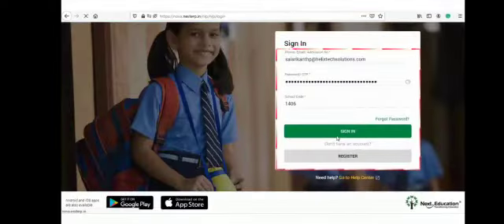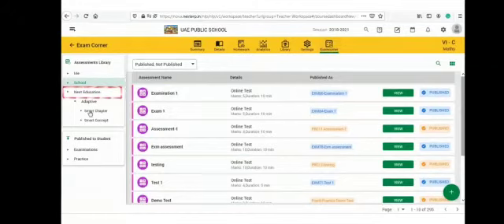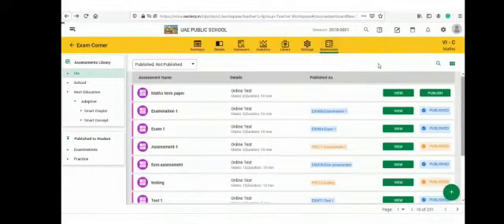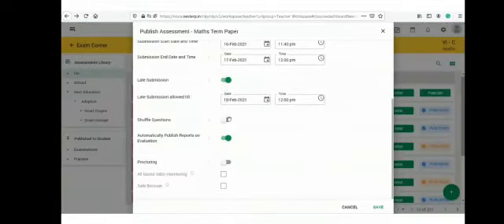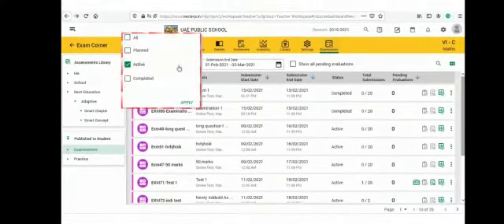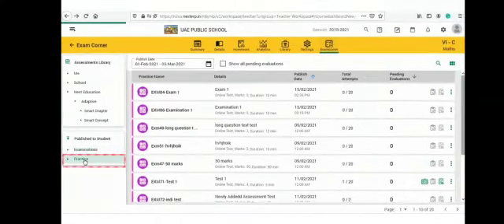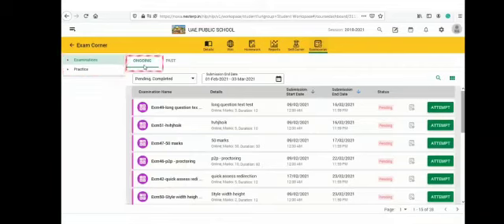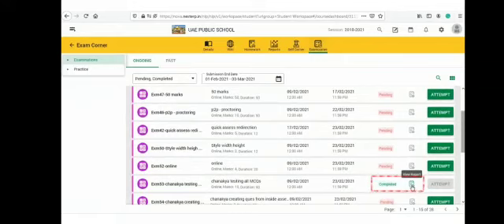How to create question paper in Exam corner (English)